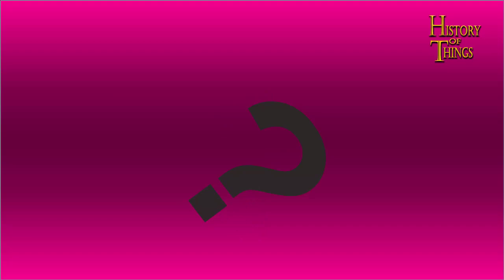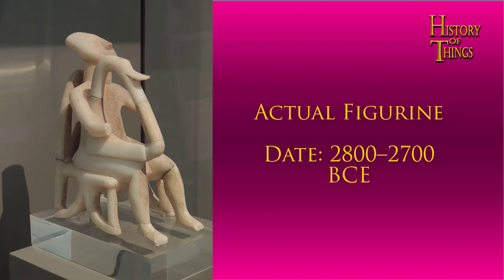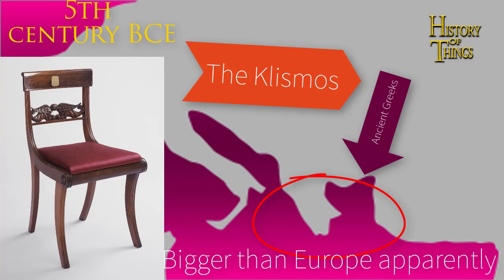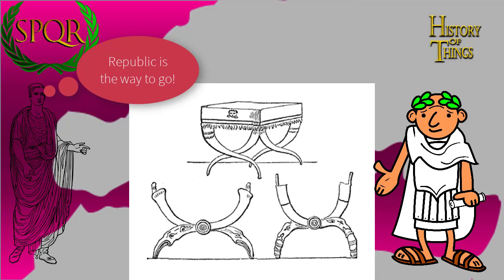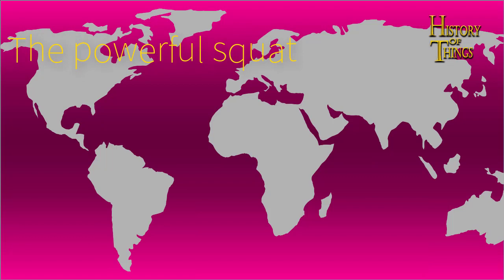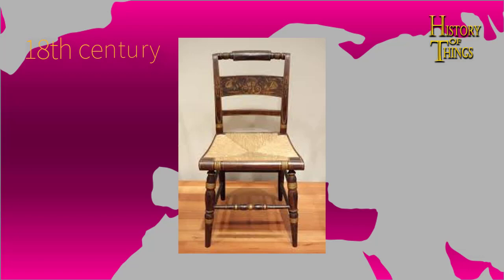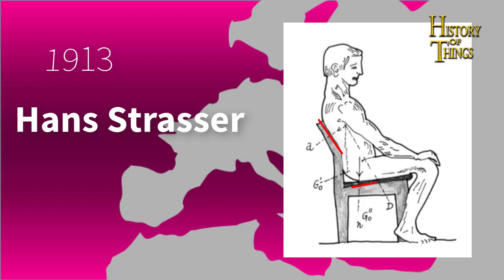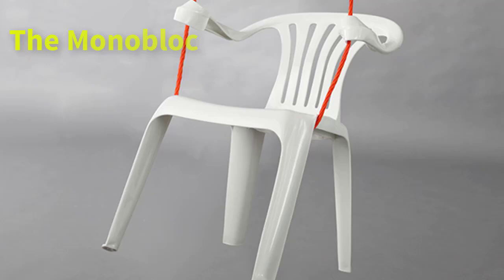HISTORY OF CHAIRS: A Chair Is Recycled Every Minute You Don't Watch This Video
Did people used to sit on the ground? Yes? Well not anymore with the invention of the chair, everything changed, but how did it come to that? What evolution did the chair go through

Sources:
"Now I Sit Me Down", Rybczynski
"Sitting Up", August 23, 2016, Rybczynski